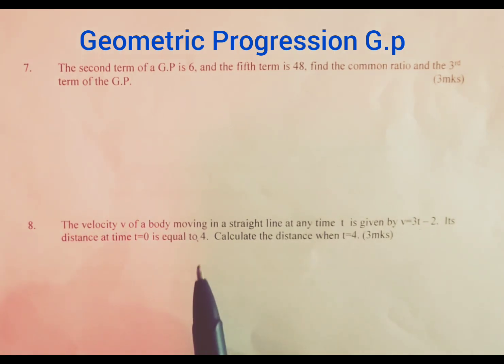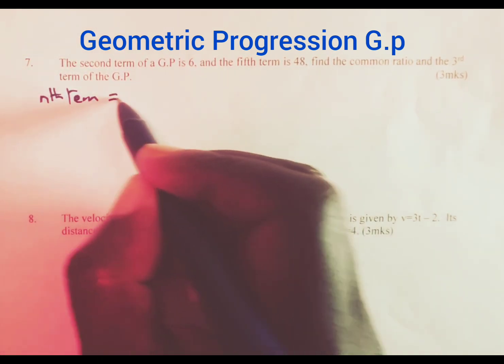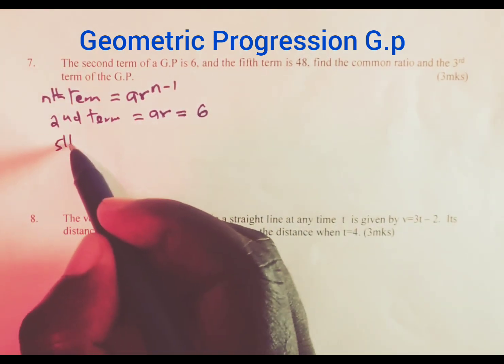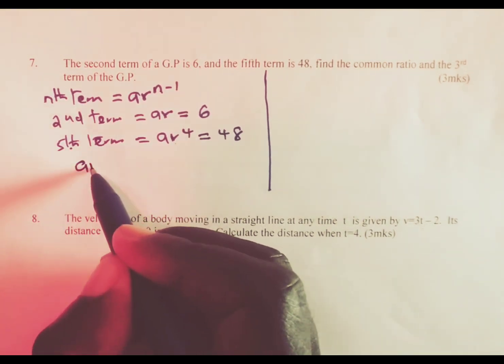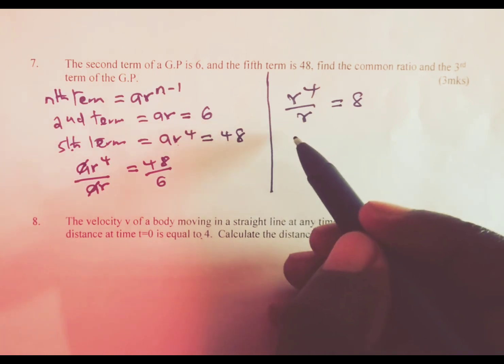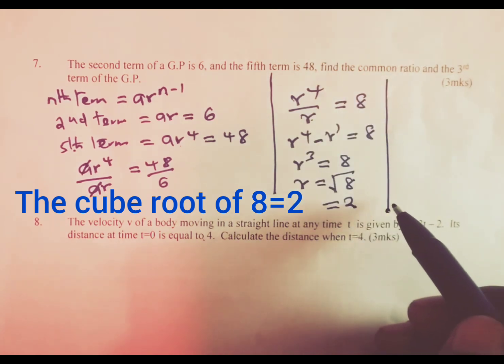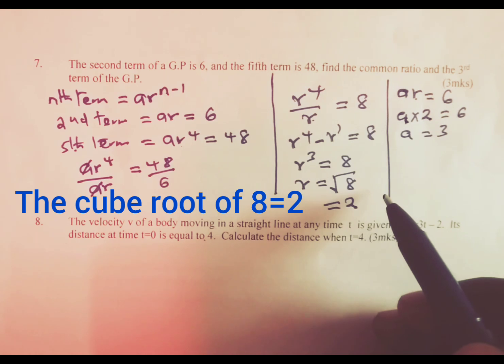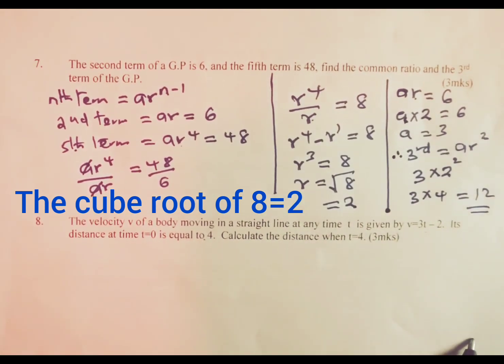Geometric Progression.sequences_and_series .